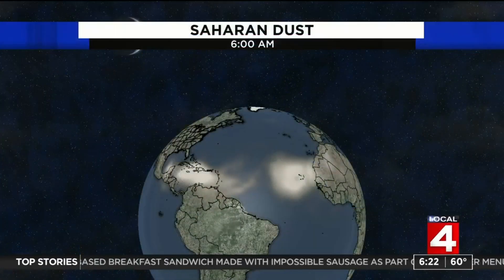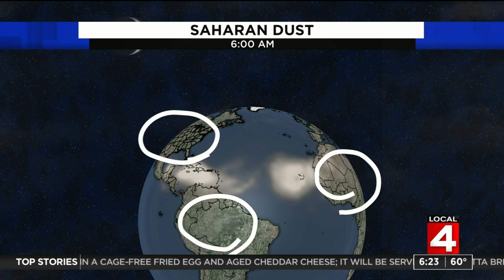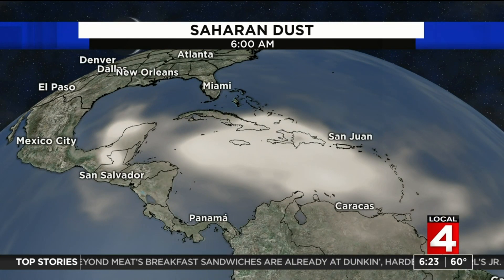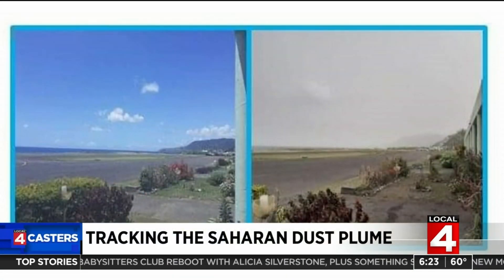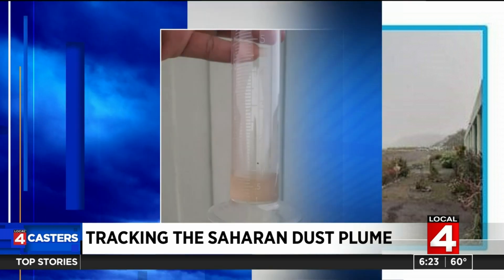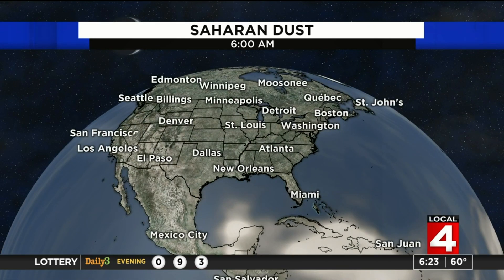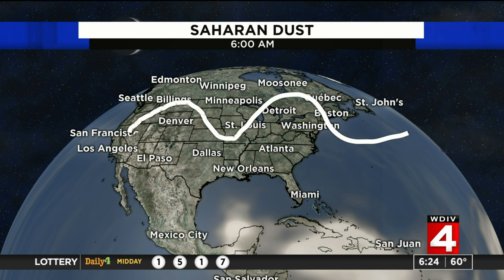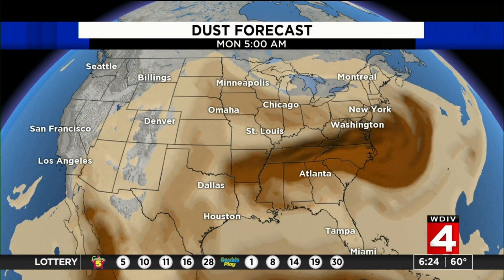How the Saharan dust plume could impact Michigan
Meteorologist Paul Gross takes a look at the Saharan dust plume as it moves northward toward Michigan.